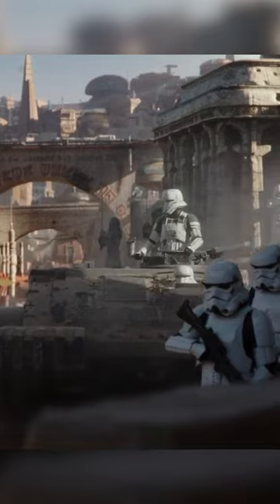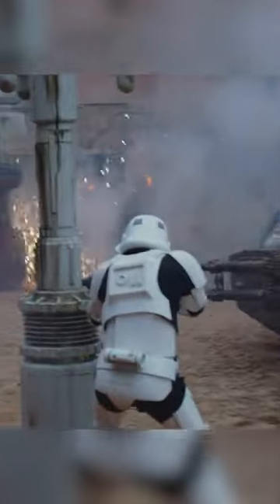Did You Know the Partisans Used Real Ambush Tactics In this Scene?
ALLEN XIE
INSTAGRAM    AXIEFILMS
TIKTOK AXIEFILMS